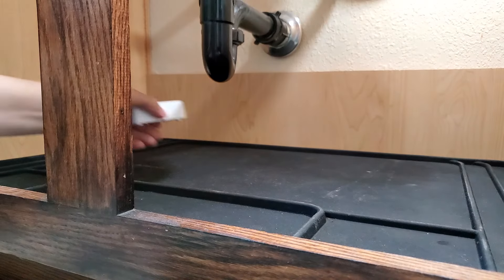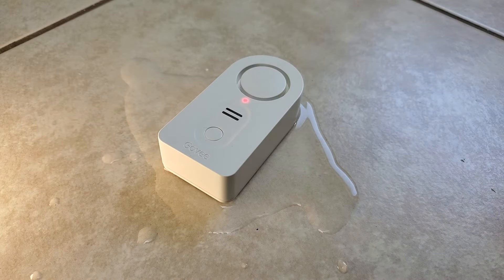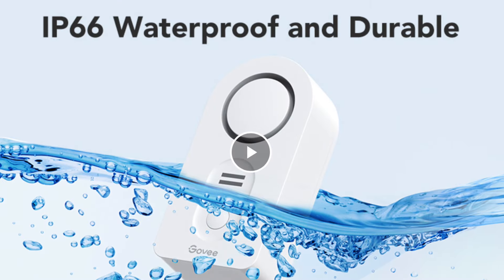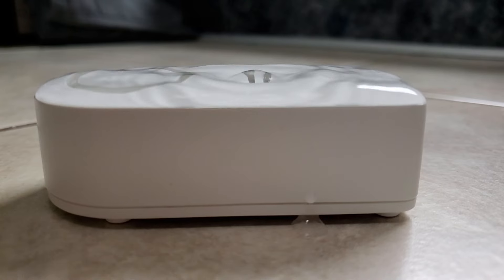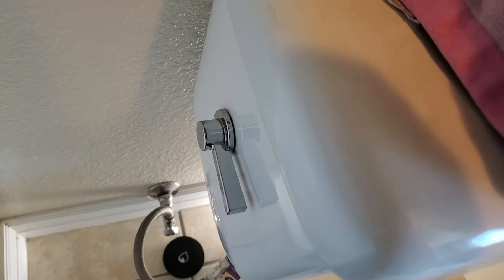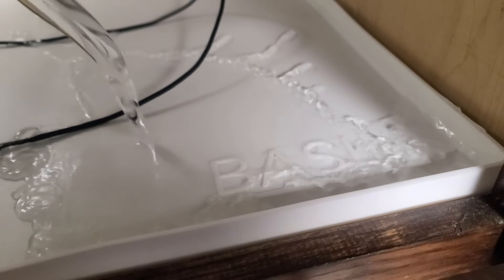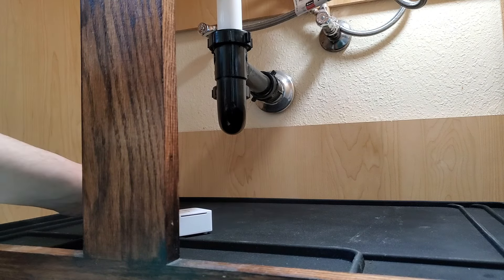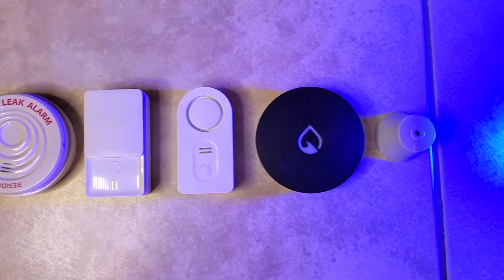Do NOT Place a Water Alarm Below a Potential Leak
Optimizing leak sensor placement so #1 a leak is caught faster and #2 you don’t accidentally killing a sensor if a leak occurs.

WHERE TO FIND REVIEWS & PRICES:
○ Govee Wi-Fi Leak Sensor on Amazon
○ GoveeLife Water Leak Detector 2 (direct) (again use NOMORELEAKS10 for a discount)
○ GoveeLife Water Leak Detector 2 on Amazon
○ Resideo RWD21 Reusable Water Leak Alarm
○ My little sensor is from XtremeMats and came with my under sink mat, but for the price, I’d get FloodBuzz if I needed this style leak alarm